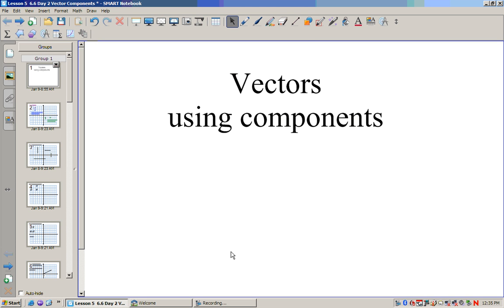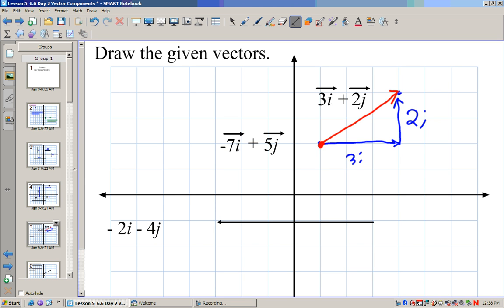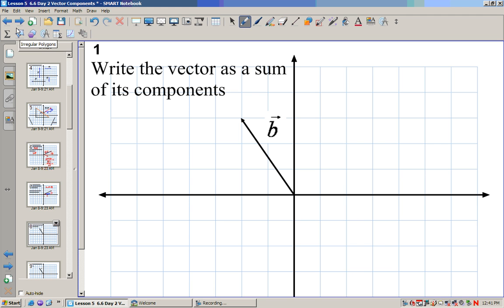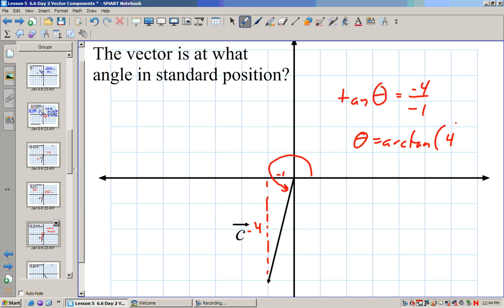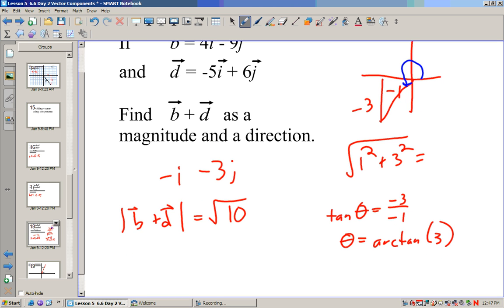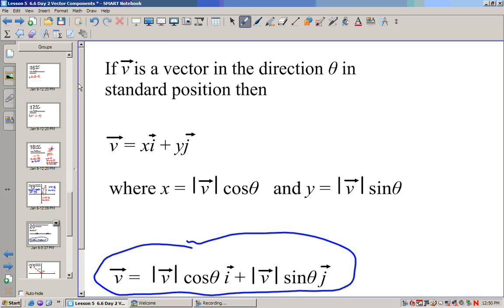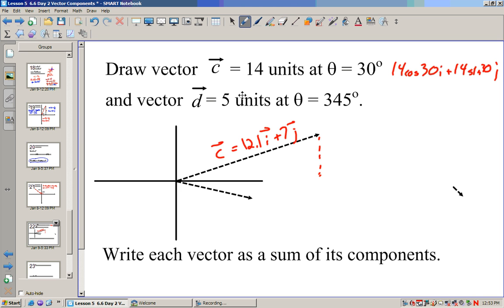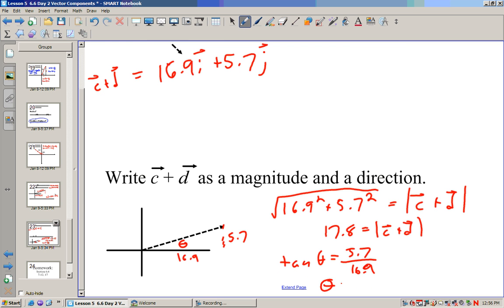Vectors Day 2